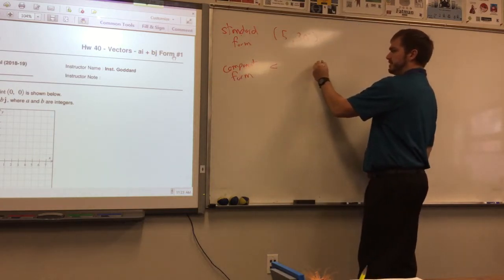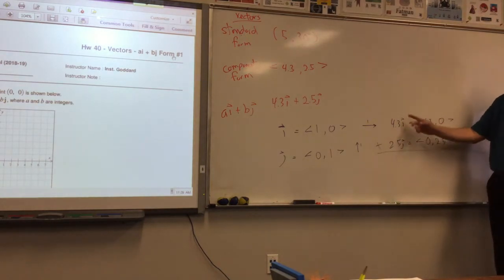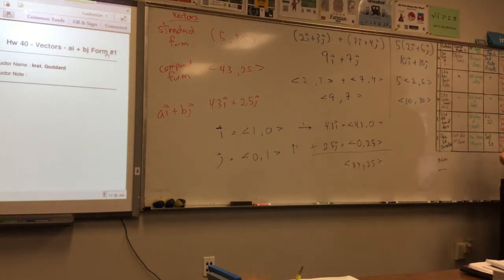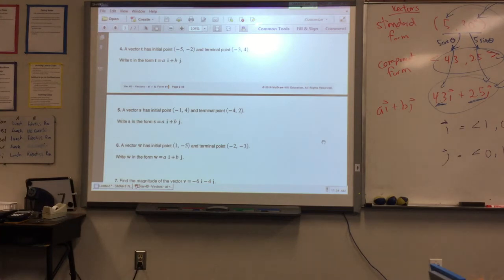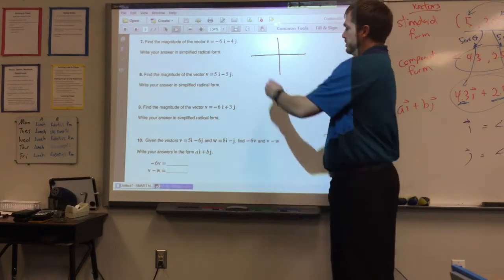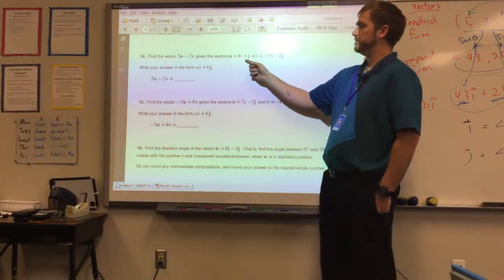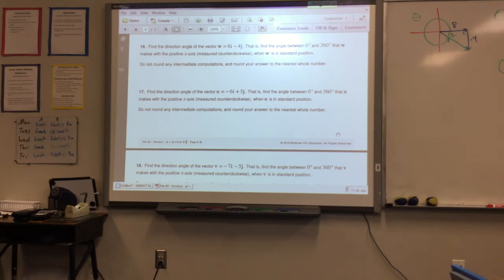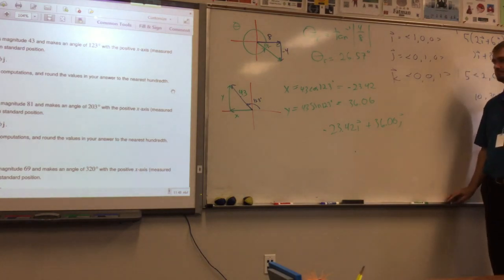Vectors - ai + bj form